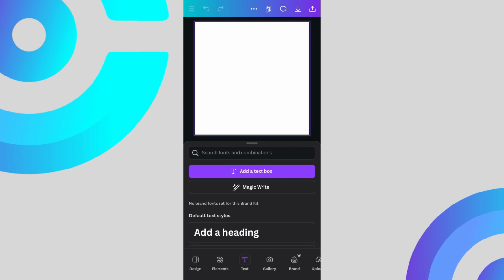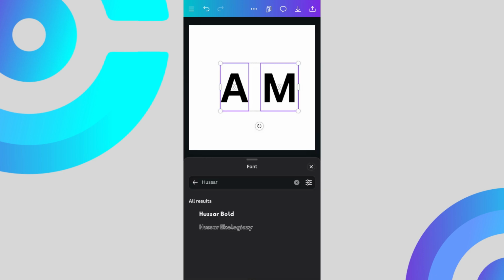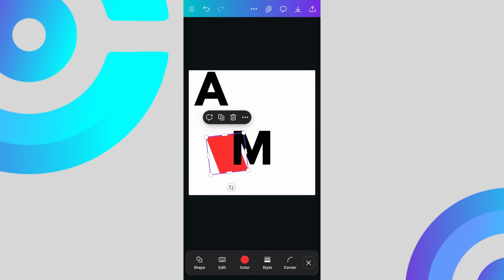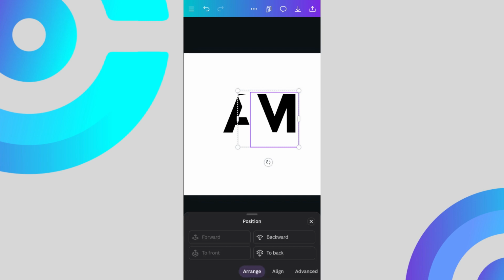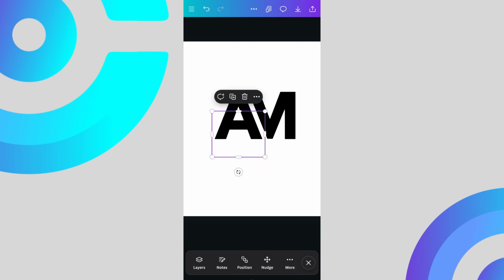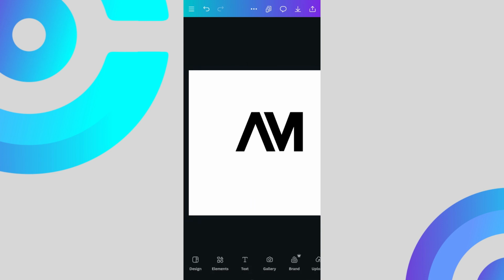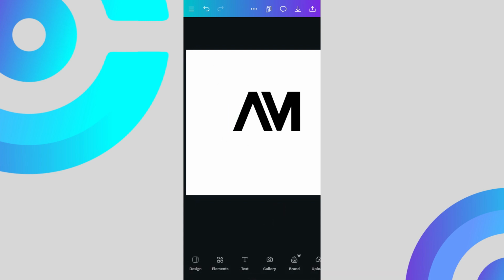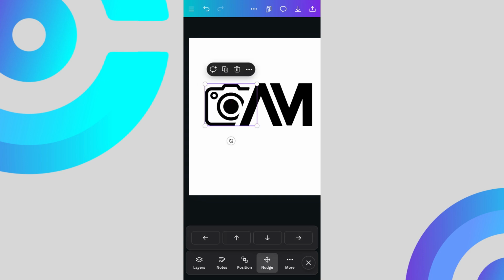How to Make a Logo in Canva | AM Monogram Logo Design Tutorial (Android)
Learn how to make a logo in Canva with this step-by-step tutorial! In this video, we’ll design a stylish AM Monogram Logo using only your Android phone. Whether you’re a beginner or just looking for quick and creative ideas, this guide will help you create a free logo design that looks professional.

You’ll discover:
1. How to create a business logo design in Canva
2. Tips for making a clean and modern monogram logo design
3. Easy tricks to customize your Canva logo design with text and style

00:00 - Intro: Logo on Android? Yes!
00:11 - make a logo from letters
01:13 - make a letter 'M' logo
02:23 - make a letter 'A' logo
04:29 - add an icon to the logo
05:26 - Final result!
05:32 - logo on mockup

This logo design tutorial is perfect for small businesses, students, and anyone who wants to learn modern logo design without expensive tools. All you need is your phone and the Canva app!

Watch now and start creating your own stunning monogram logo!